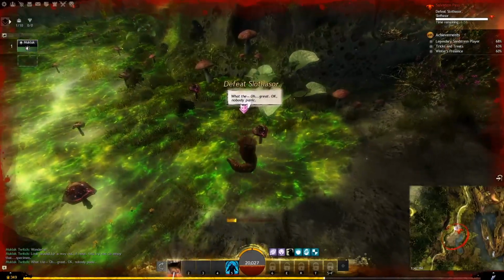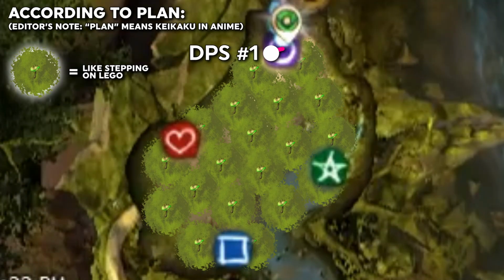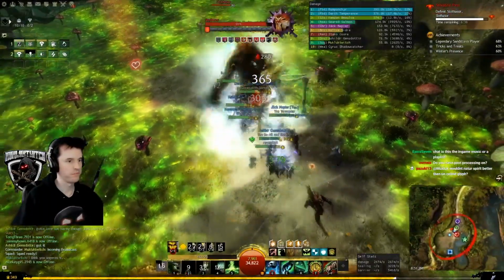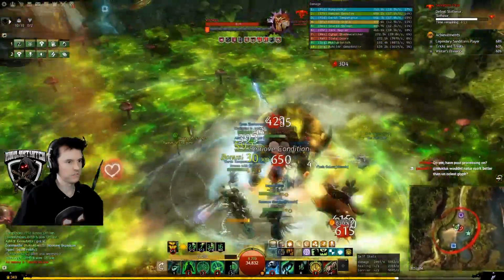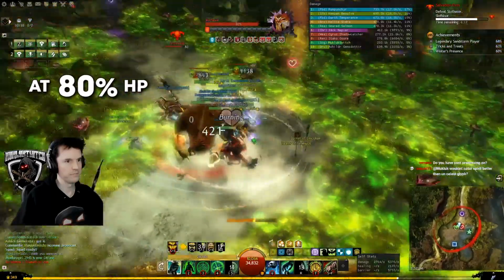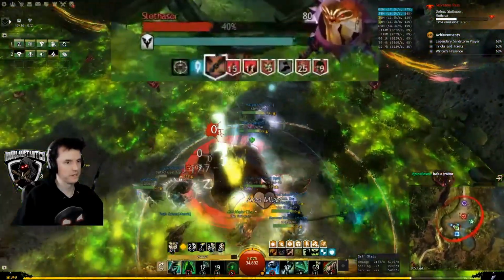Get To The Point: A Slothasor Guide for Guild Wars 2